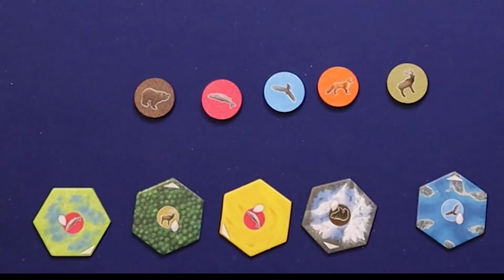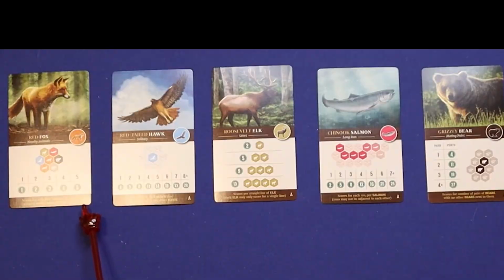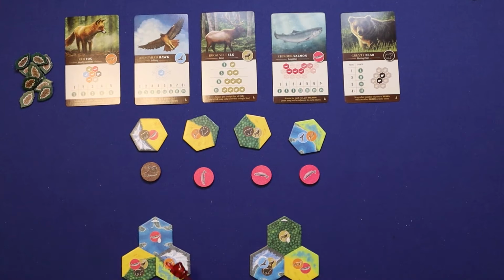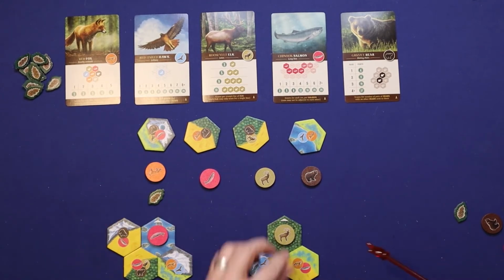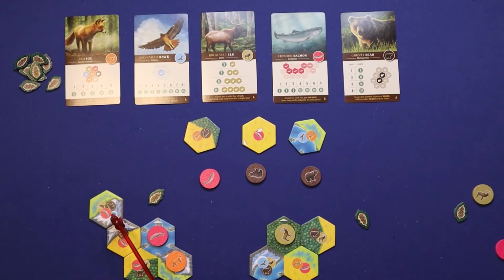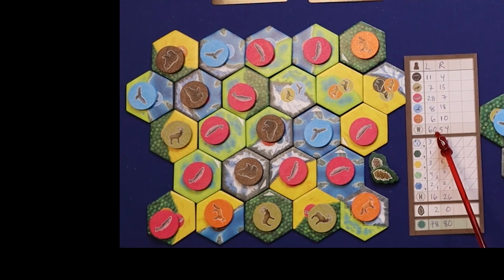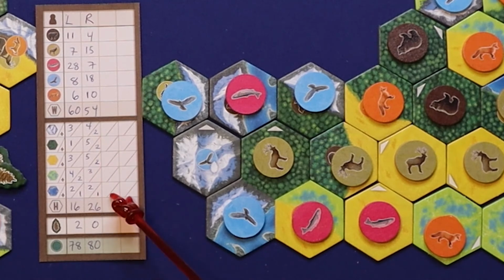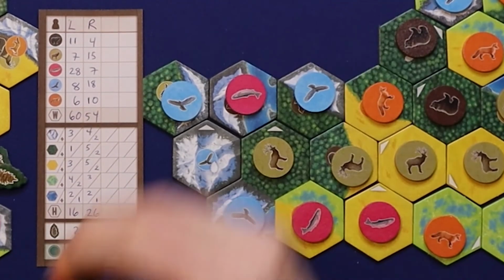Cascadia - How to Play and How to Score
This is the board game Cascadia from Flat Out Games.
This video will teach you both how to play and how to score.  I go through a full end-of-game scoring to make sure you don't waste your first game not understanding how to maximize placements!